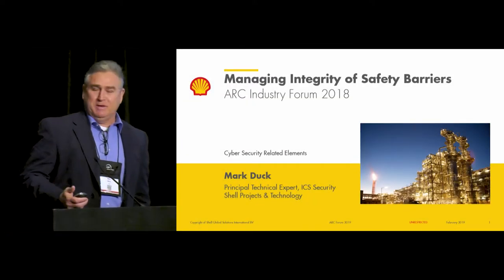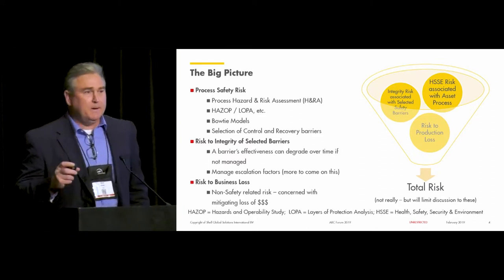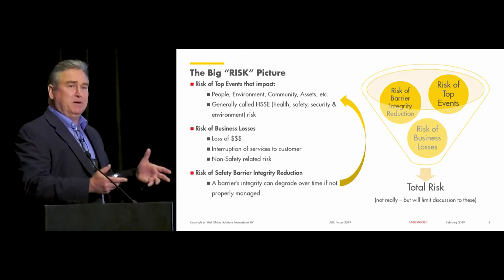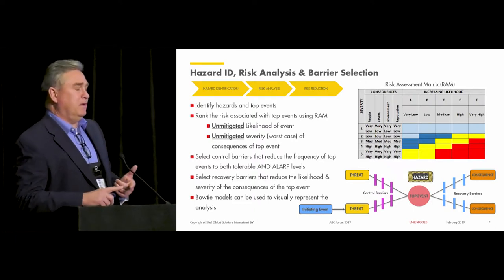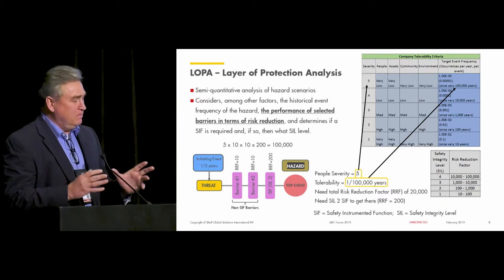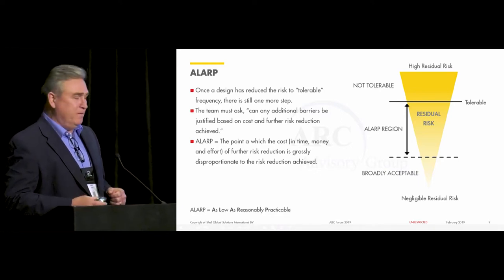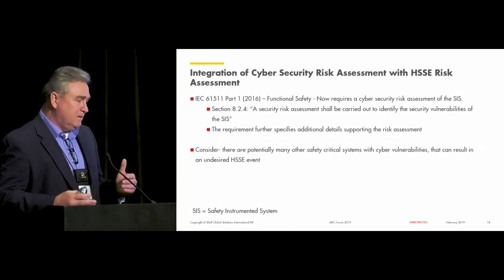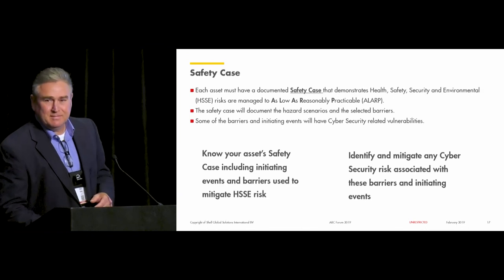Managing Integrity of Safety Barriers - Mark Duck of Shell Global Solutions - ARC Industry Forum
The Converging Worlds of Safety and Cybersecurity
Innovation often happens when different disciplines share knowledge.  We’re seeing this today with increased interactions between the risk management, industrial cybersecurity, and process safety disciplines.  Risk-based approaches are at the heart of the process safety lifecycle and end users are becoming increasingly interested in applying these same principles to cybersecurity in industrial process environments.  The cyber threat environment for end users is becoming increasingly complex.  Leading industrial organizations understand that they require key performance indicators for risk that address both their operational and cybersecurity requirements.  ​This session will examine some of the ways that the worlds of safety and cybersecurity are cross-pollinating, and how that can improve overall safety and reduce cyber incidents.